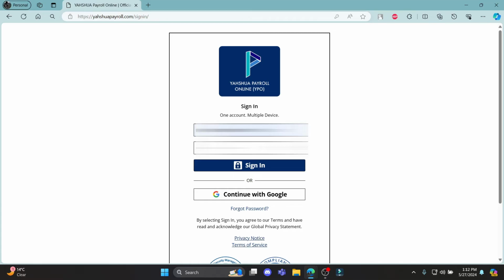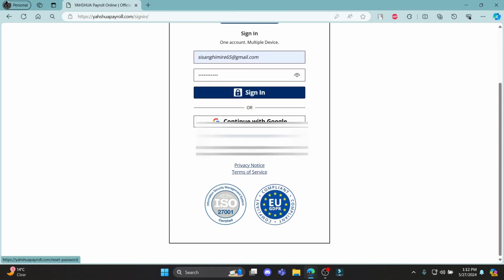How to Login to Yahshua Payroll Account (2024) | Sign In to Yahshua Payroll Account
Join us in this detailed guide on how to log in to your Yahshua Payroll account. This video will provide instructions on entering your login details, Perfect for both beginners and experienced users, this tutorial will ensure you can access your Yahshua Payroll account with ease.